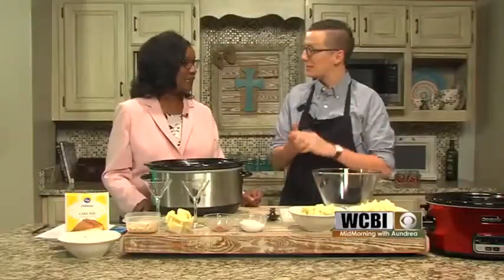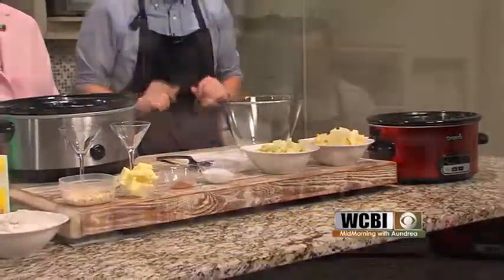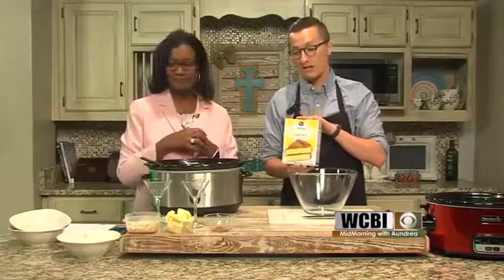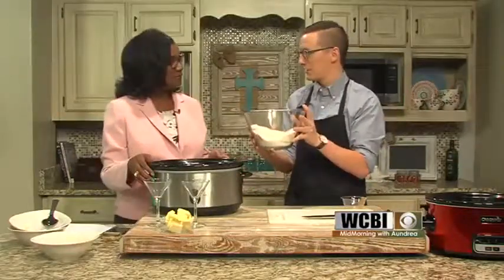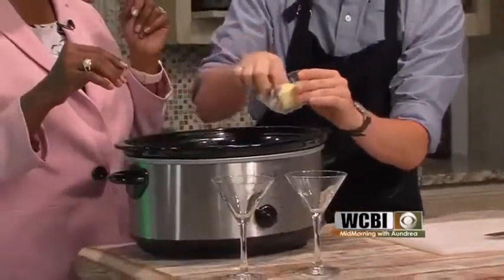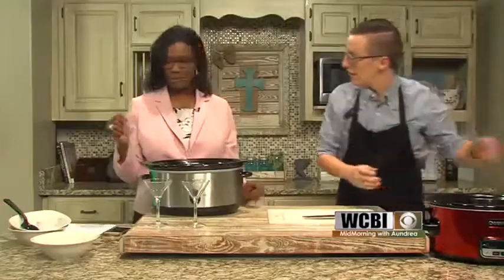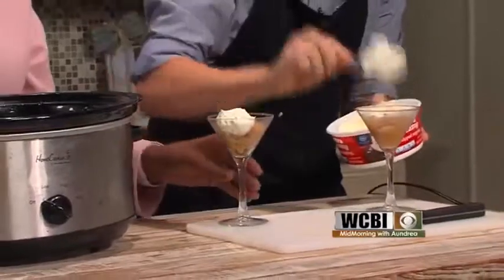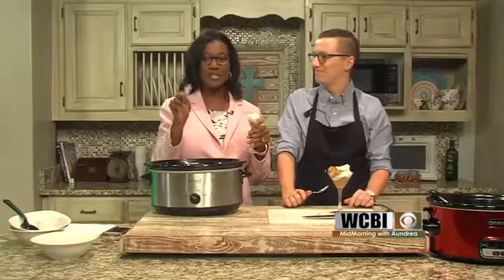Apple Dump Cake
Meteorologist Jacob Dickey is making a fantastic apple dump cake for us!